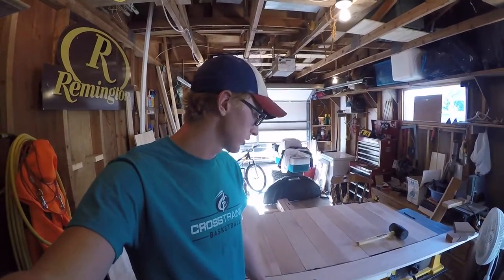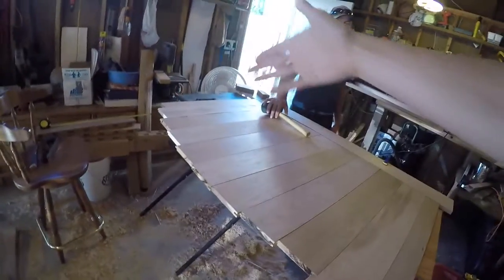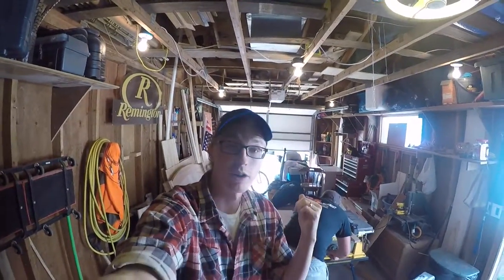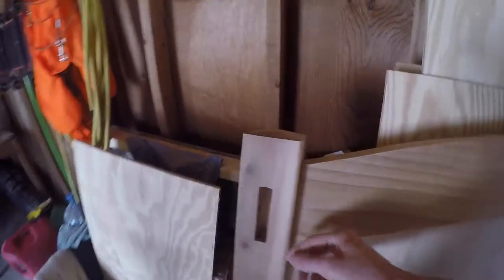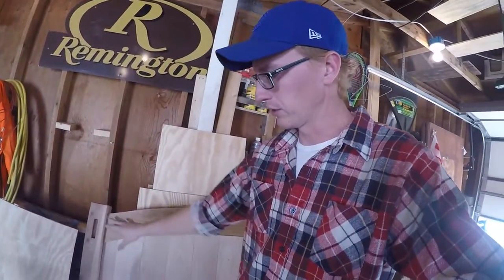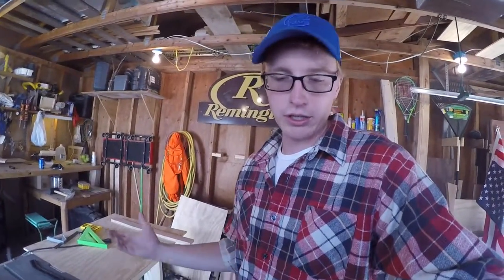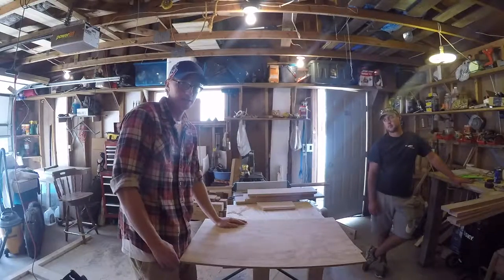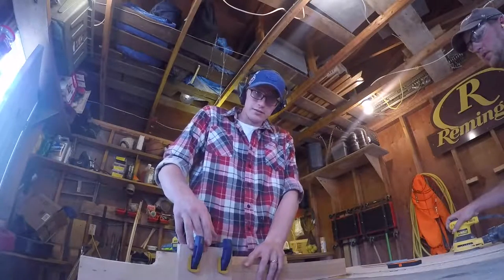Baby Crib Build Part 13: Technical Difficulties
This video skips around a little bit because of computer and camera issues but the work must go on. We got the rest of the slats cut and ready to be put together.